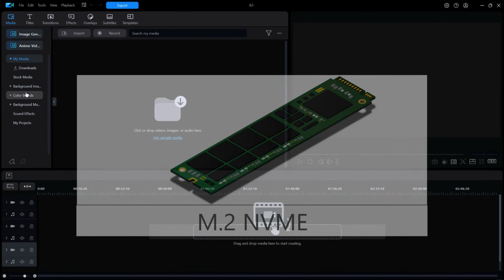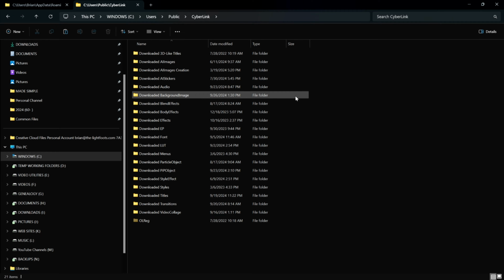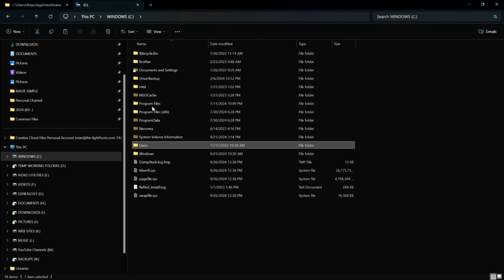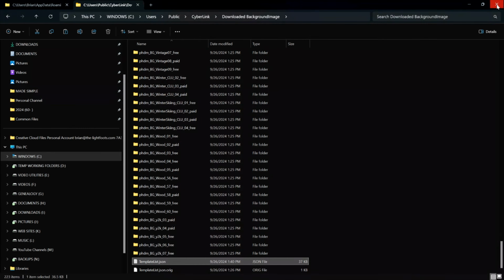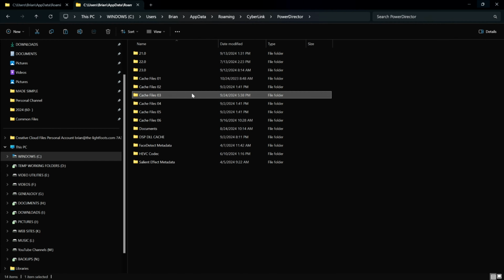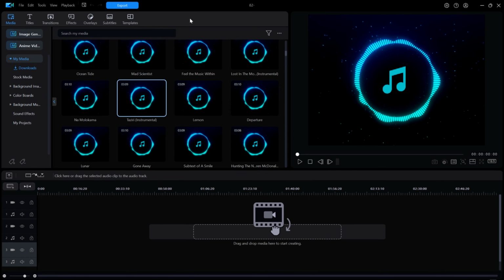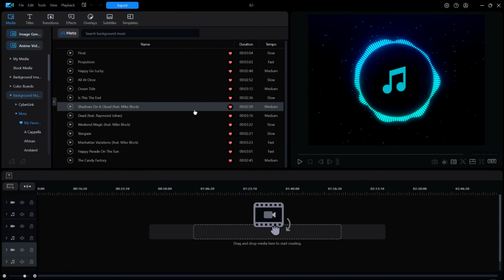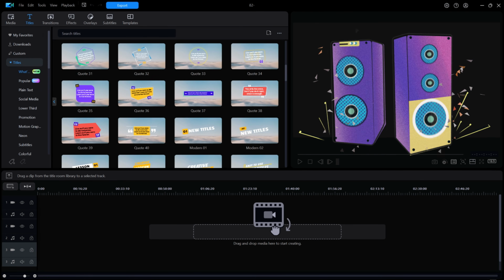82 - Junk in the Trunk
82 - Junk in the Trunk

Like a snowball rolling down hill, the amount of data that PowerDirector is required to load upon program startup just keeps getting bigger and bigger.

Here is a video that will let you know what to watch out for so that it doesn't happen to you and just what you need to do in order to get rid of all that junk in the trunk.

Ending Music: "Junk in the Trunk" by StickinSound